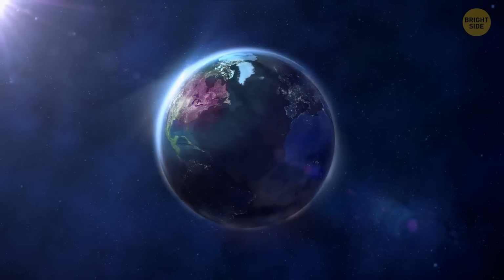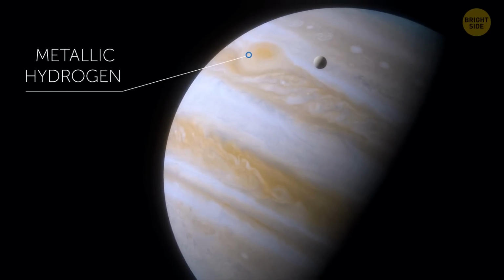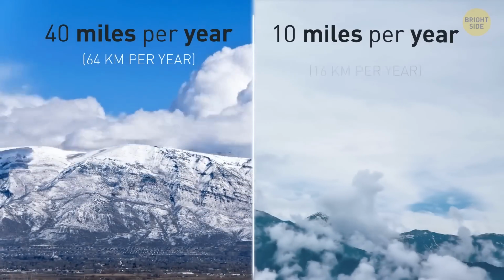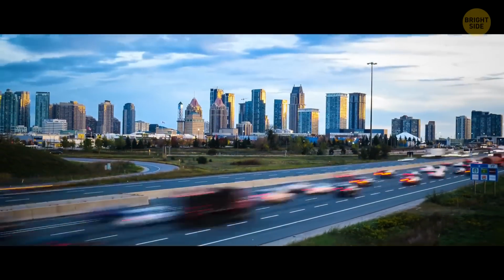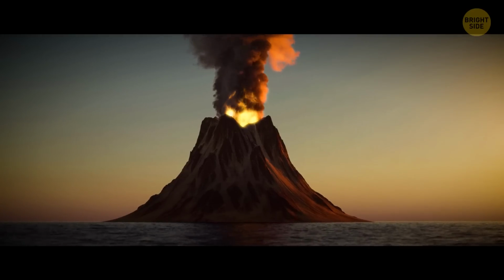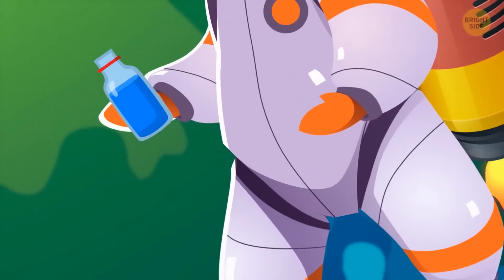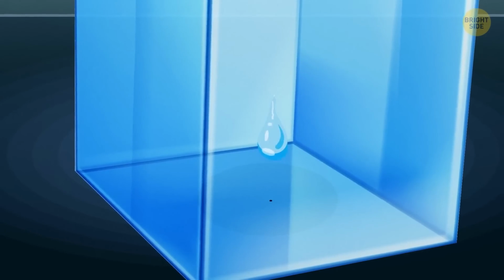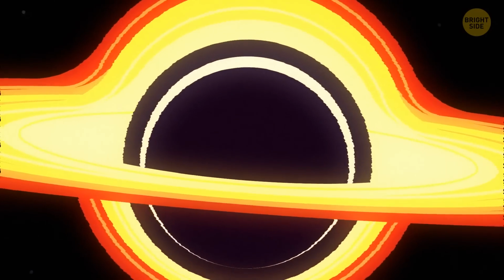You Won't Believe the Color the Earth Used to Be and Other Crazy Space Facts!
In this video, we're going to take a look at some crazy space facts! From the color the earth used to be to the weirdest things in space, we're going to cover it all in this fun video!

If you're interested in space exploration, then this video is for you! We'll explore all kinds of crazy space facts, from the color the earth used to be to the weirdest things in space. This video is a blast to watch and will leave you wanting to learn more about the universe!